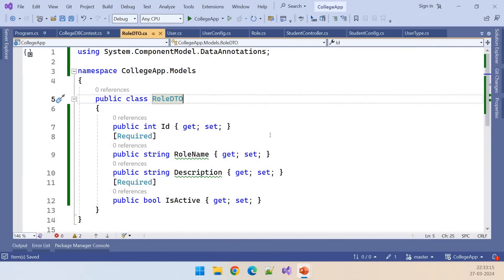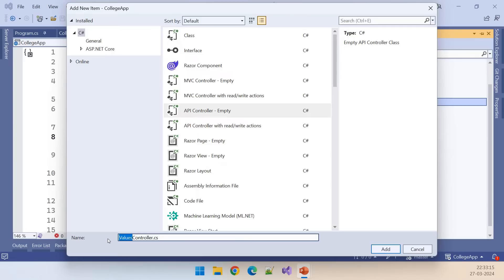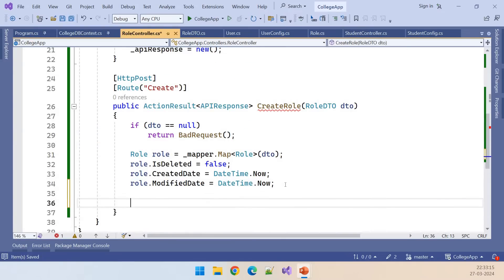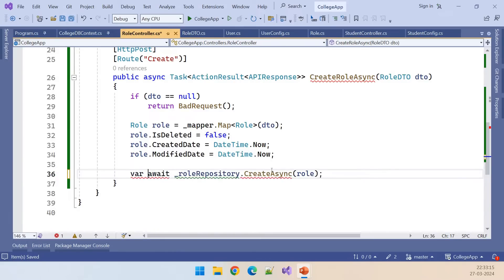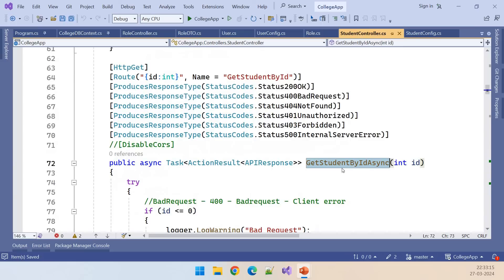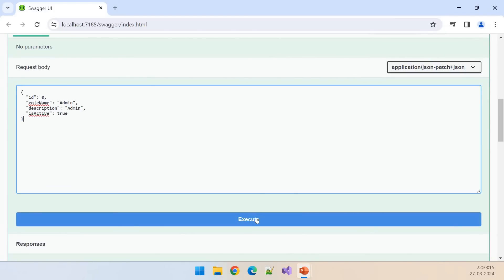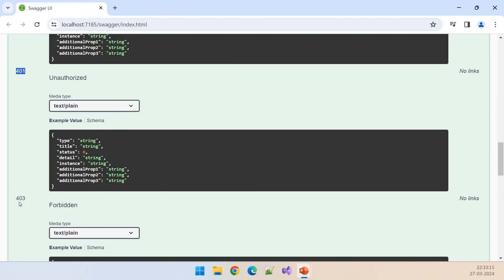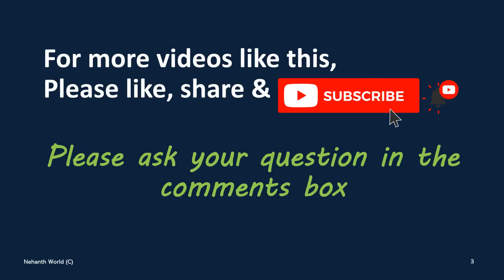Part 89 Creating Role Creation Endpoint in Web API .Net 8, 7, 6 || Web API Tutorials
Role based Authentication in Web API
Links:

Default Web API Response type / model
Common Web API Response type / model

ILogger
builder.Logging.ClearProviders();
builder.Logging.AddConsole();
builder.Logging.AddDebug();
ASP.NET Web API tutorial for beginners
kudvenkat
WebGentle
Teddy Smith
Code Semantic
Technology Keeda
Clearcat .net
4 - CREATING OUR FIRST ASP.NET WEB API ( URDU / HINDI )
Teddy Smith

Clearcat .net
6. Repository pattern c# | repository pattern in asp.net core web api

Curious Drive